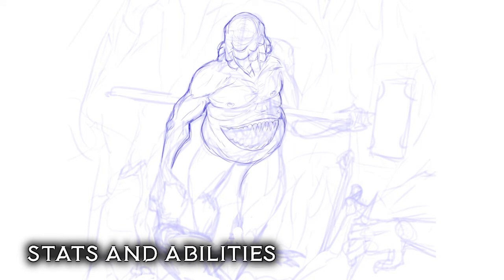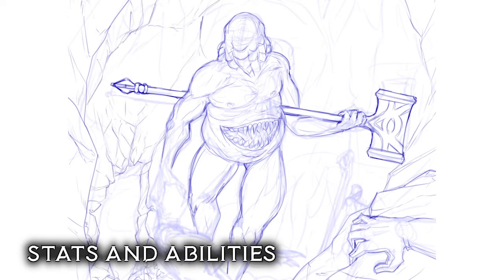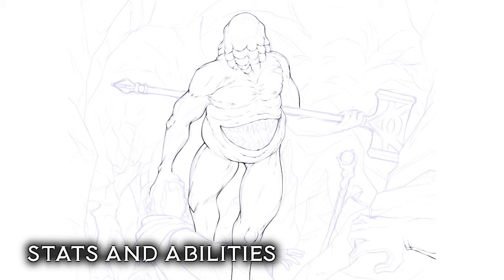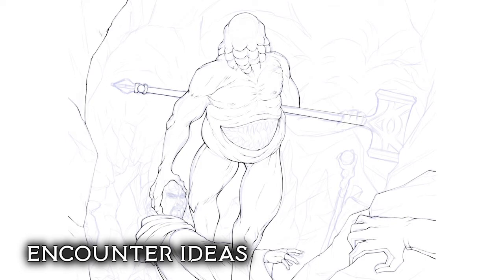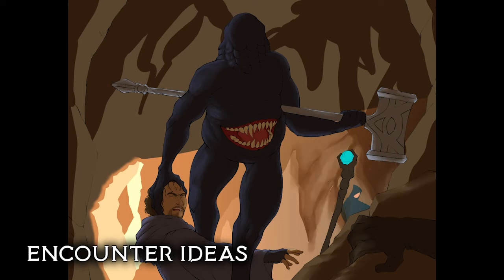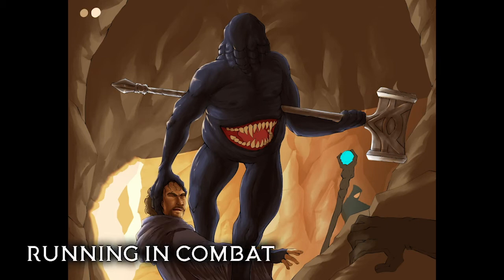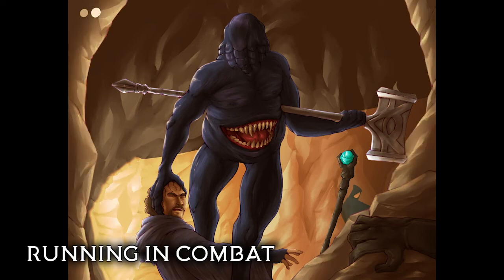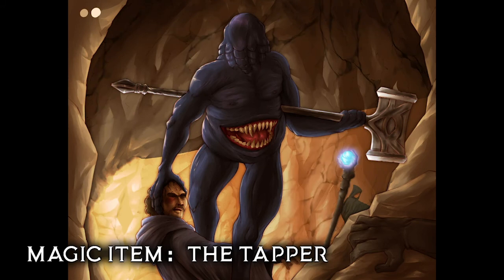D&D Legendlore: The Tomb Tapper | D&D 5th Edition Creature Breakdown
Hello and welcome friends to Legendlore, where I draw pictures of gods, monsters, and characters from D&D while giving a small but dense history about them! This week, we will be going over a monster known as the Tomb Tapper, a magic-devouring construct that is one of my favorite monsters to deploy in any game.

Timestamps:
0:43 - Overview
1:00 - Abilities and Stats
2:12 - Roleplay/Encounters
3:58 - Running in Combat
4:35 - Magic Item: The Tapper